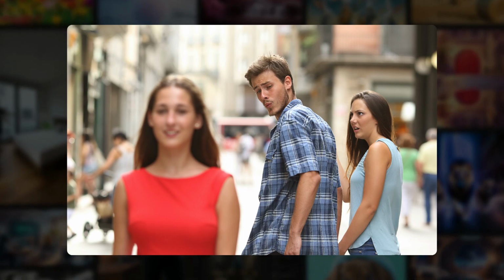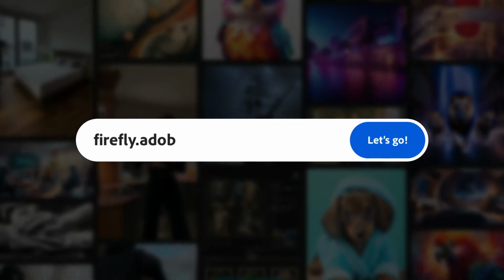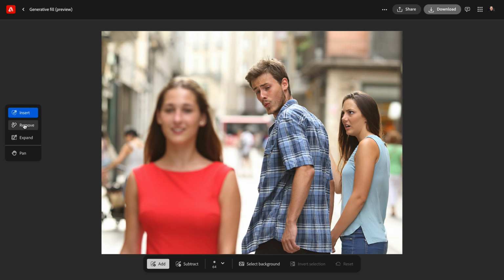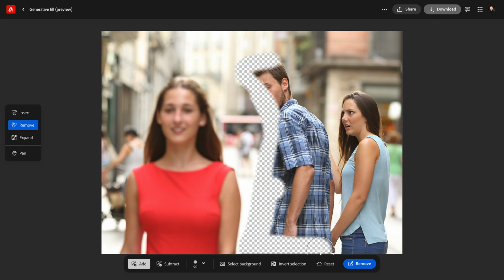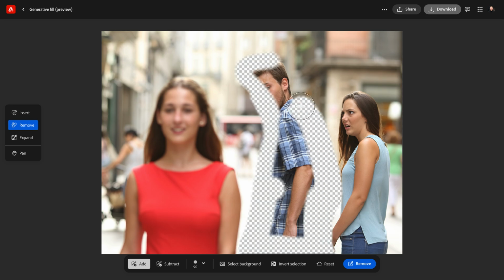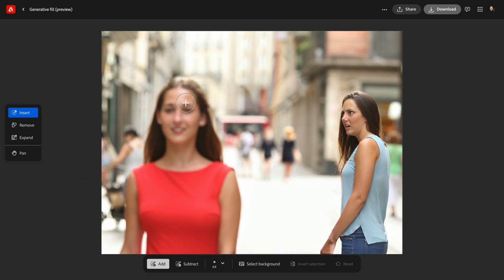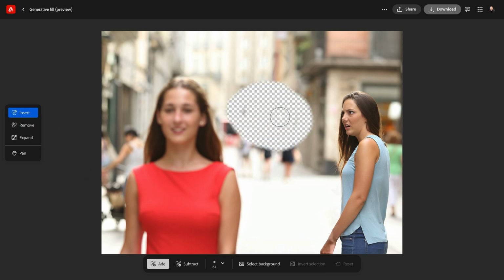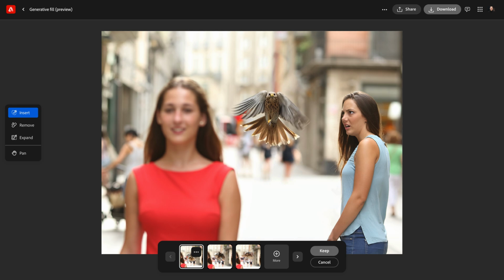Goodbye, Distracted Boyfriend – Removed using Adobe Firefly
Let's take on one of the Internet's most iconic memes and use Adobe Firefly to remove the famous Distracted Boyfriend.